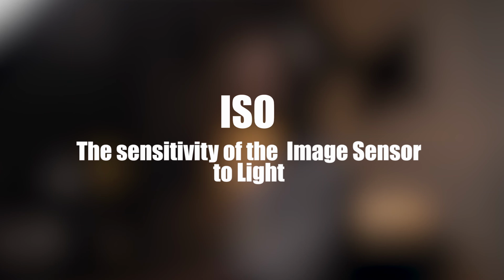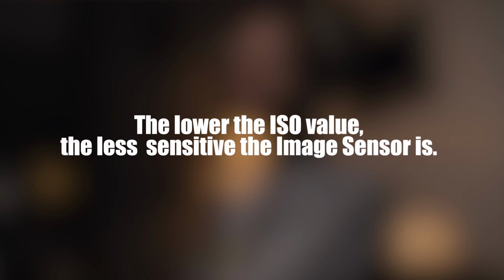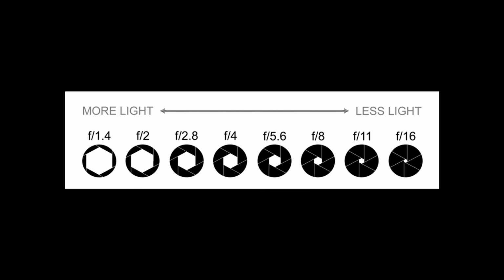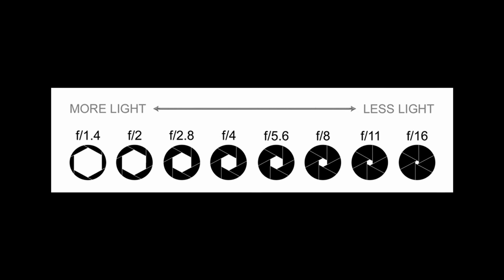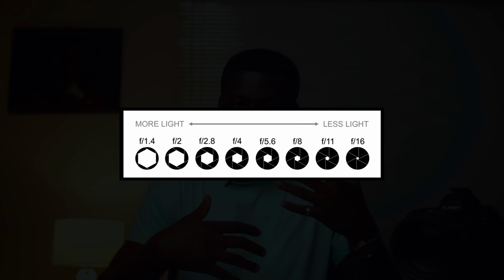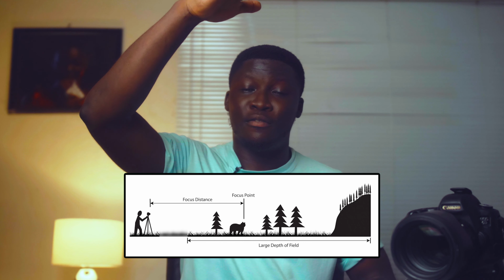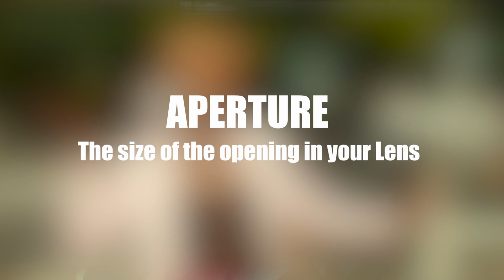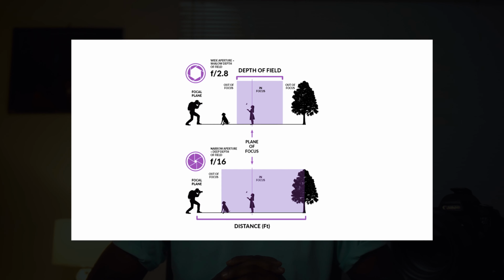LEARN Photography BASICS in MINUTES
Are you NEW to Photography? Or is photography a daunting endeavor?
This video makes the comprehension of Photography in basic terms so easy.

Sarkodie vsdhgs MKBHD dvhjbc in MrBeast dvjkxapchk Peter jdsavbjn  McCkinnon sjcao Stonebwoy dvkxlk m Shatta sldkvhoijdv Wale dvolj Pewdie ksjklonkn Pie dsvjblk Dr Likee djv Likee dvkjbjdo AKA dvjkko Akabenezer kjvsl fko Matti ajvfajnoacv Haapoja jiuvchihdb= Kidi vjibjv Prince Meyson jivhodvko Davido cvjdsvjk Joe Biden sdv kvdjck Manchester kjdviodahv City dviuidv Arsenal dkjvkj Chelsea oiwhkwdnv Liverpool asdkjfbkjf Real dvjkdjkv Madrid vkldlkn Barca dvlkjhd Barcelona djkvsj Cristiano dlkvndnvk Ronaldo dviujc Messi vhodvhio Kwadwo Sheldon djdcv Juliet Ibrahim